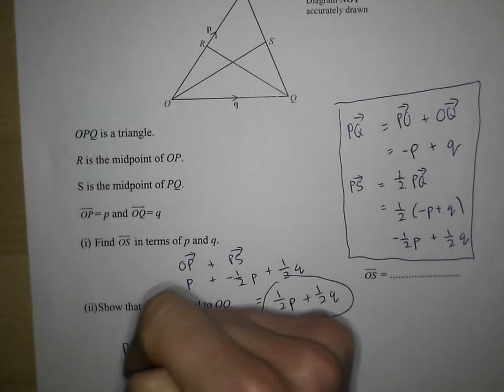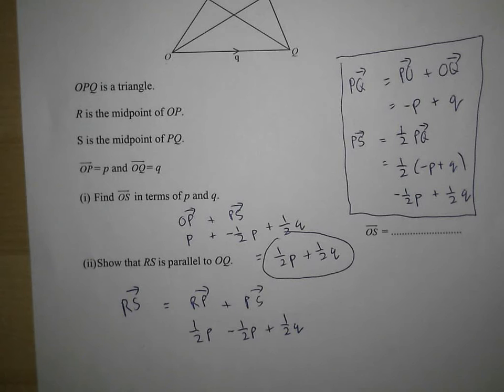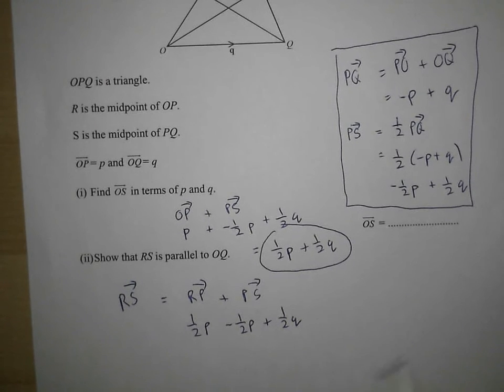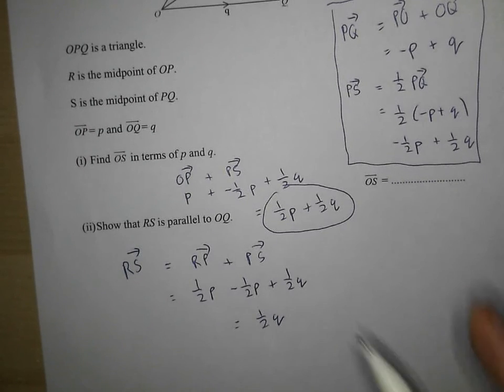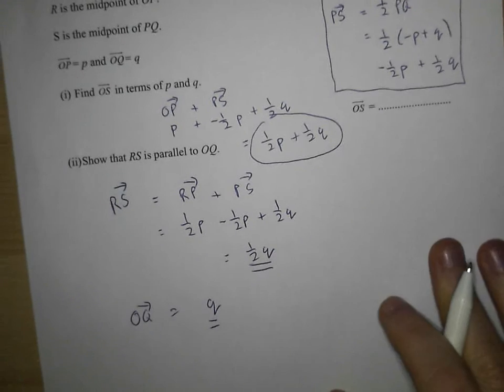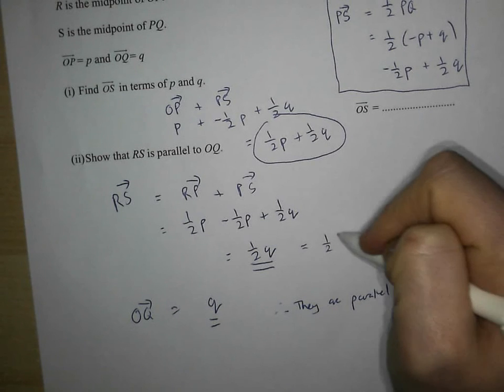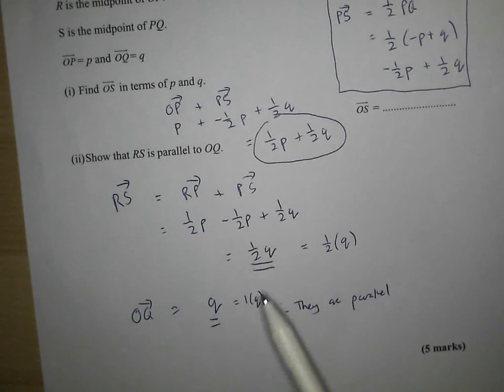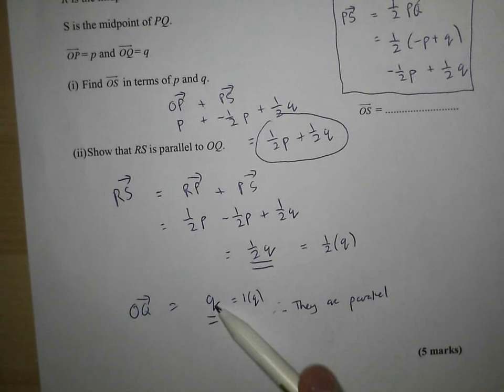Vectors - Q6 GCSE Maths Revision Walking Talking Topics with Mr Barton